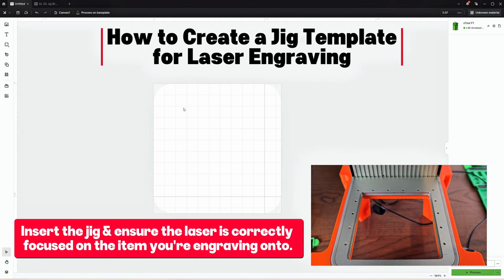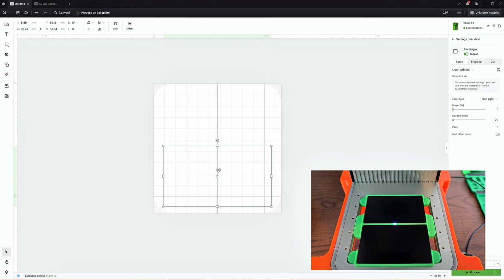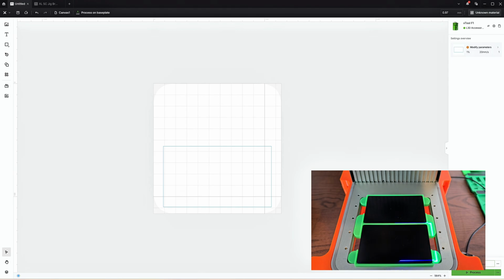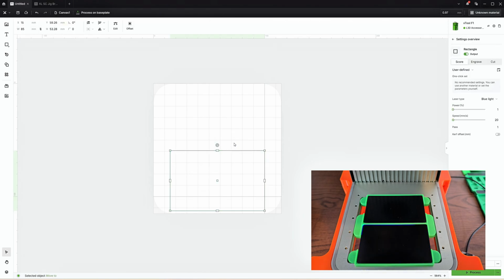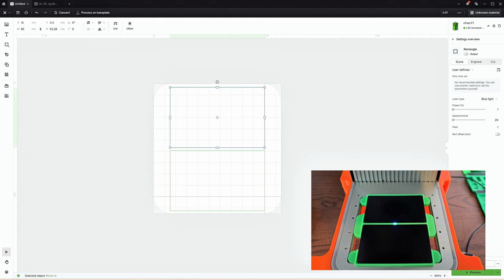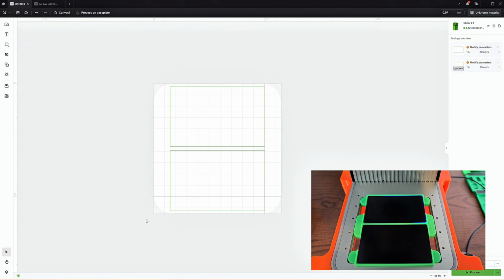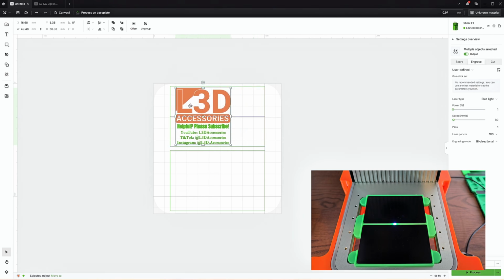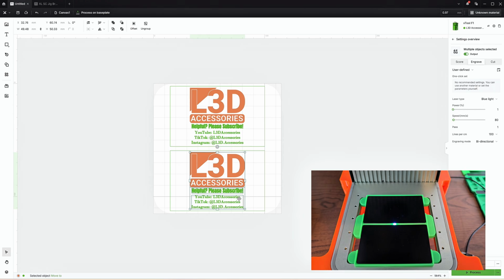How to Make Perfect Jig Templates in xTool XCS | Laser Engraving Setup Made Easy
Learn how to create accurate, reusable jig templates in xTool Creative Space (XCS) to speed up your laser engraving workflow. In this tutorial, I walk you through building a simple but powerful template layout—perfect for jigs like business card holders, bottle opener slots, and more.

Whether you're using the xTool F1 or F1 Ultra, this method will help you align every engraving exactly where it needs to go!

Thinking about getting an xTool machine?

What You’ll Learn in This Video:

Why templates matter for laser precision

How to draw alignment boxes in XCS

Tips for framing and positioning your artwork

How to avoid misalignments and wasted materials

Tools Used:

xTool F1

xTool XCS Software

Custom 3D-Printed Jigs by L3D Accessories

Want Custom Jig Designs?
I offer bespoke 3D jig solutions for creators using xTool, laser engravers, and more.